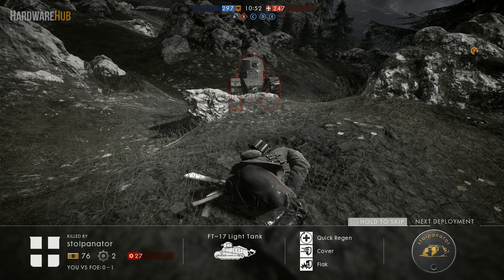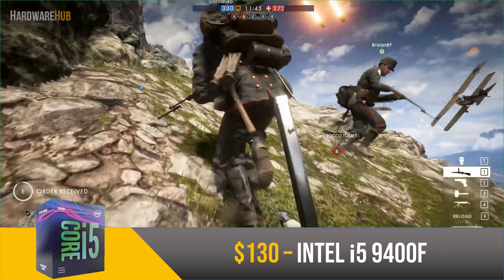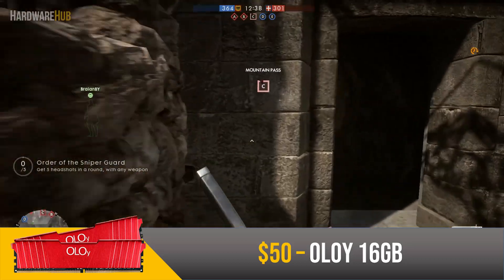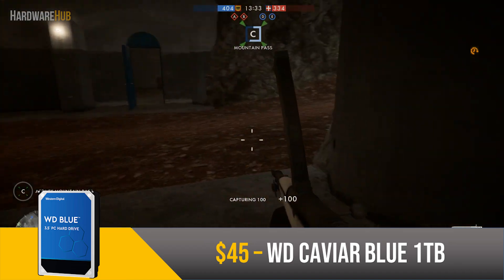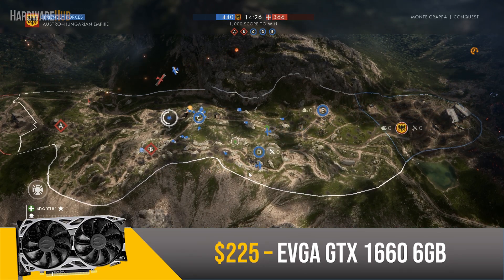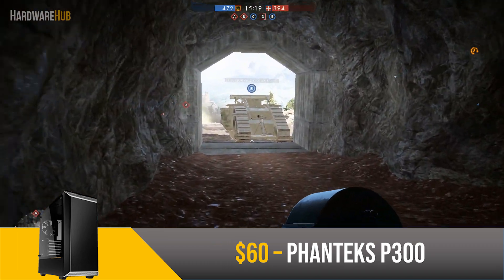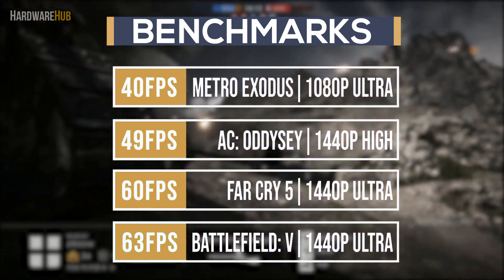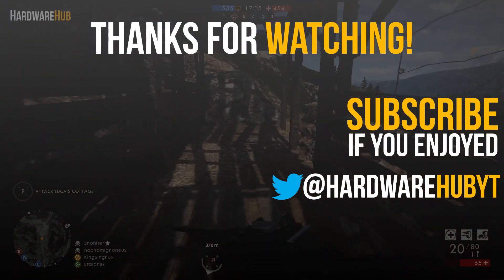GREAT $700 Intel Gaming PC feat. Intel i5 9400F/GTX 1660 (2019) | Game at 1080p & 1440p!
This $700 Gaming PC features Intel’s i5 9400F which offers excellent value, even compared to AMD’s offerings at the sub $150 price range.  It has 6 strong cores based on the Coffee Lake architecture which makes it a gaming powerhouse.  This i5 paired with NVidia’s GTX 1660 make a combination that is able to max games out at 1080p and do some lower end 1440p gaming.  This PC is also great for doing 1080p and 1440p video editing as well.

Hard Drive
Power Supply

►$700 Intel Gaming PC Parts List◄
CPU: Intel Core i5-9400F
Motherboard: ASRock B365M Phantom Gaming 4
RAM: OLOy 16 GB
SSD: ADATA Ultimate SU800 512 GB
HDD: Western Digital Caviar Blue 1 TB
Graphics Card: EVGA GTX 1660 6 GB SC
Case: Phanteks P300
Power Supply: SeaSonic S12III 500 W

(PC part prices can change over time)

◆Microphone Link (Sony ECM-CS3)

By using them, HardwareHub gets a small percentage of what you buy, if you buy the linked item.  Copying any of my content or parts of it will be removed and will be dealt with appropriately. -

- HardwareHub